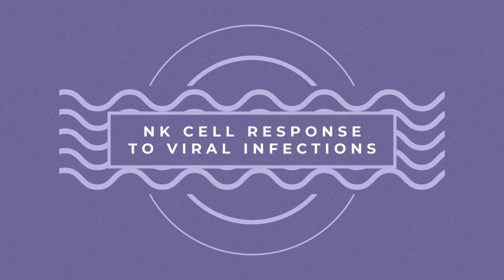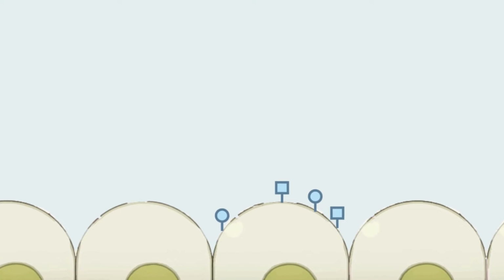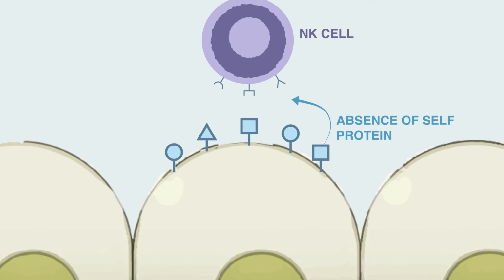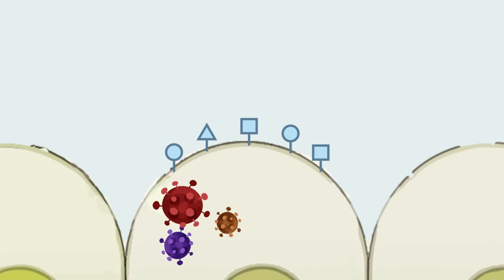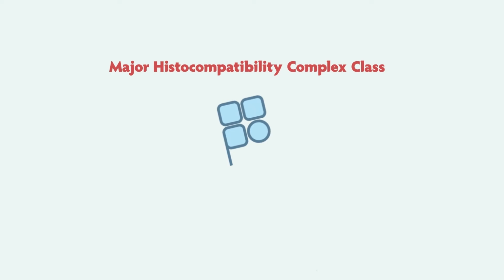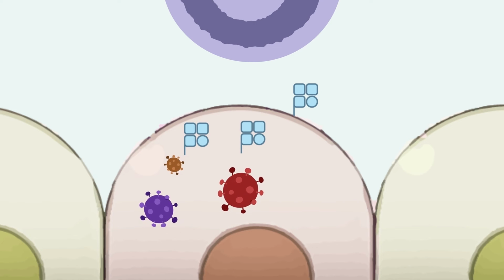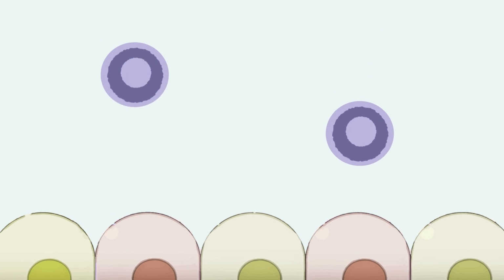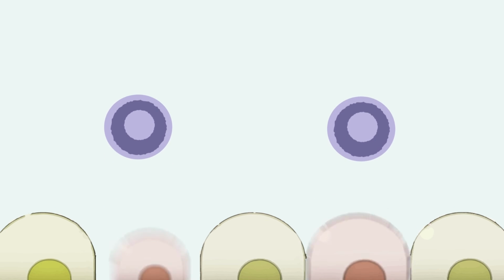NK Cell Response To Viral Infections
NK cell are an important player in the immune response to viral infection. Here is an overview of how they participate in that immune response.